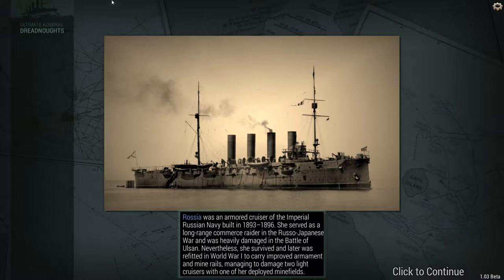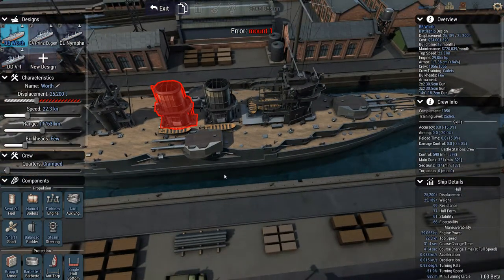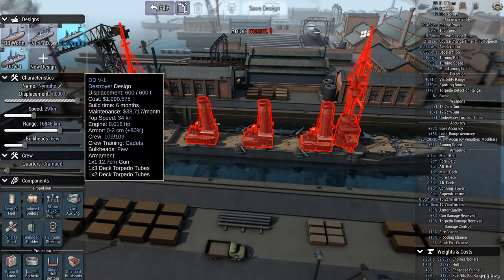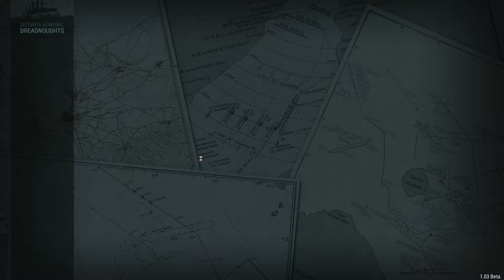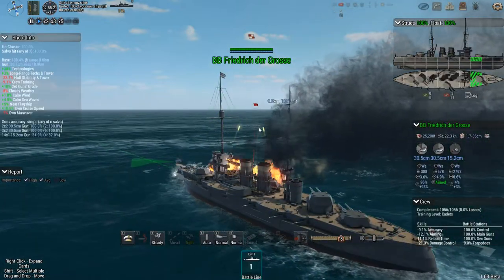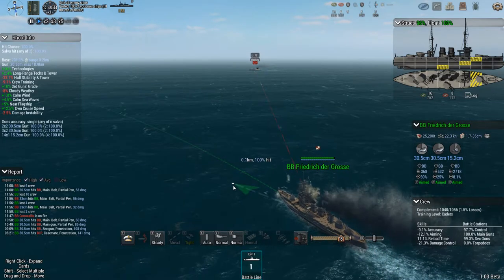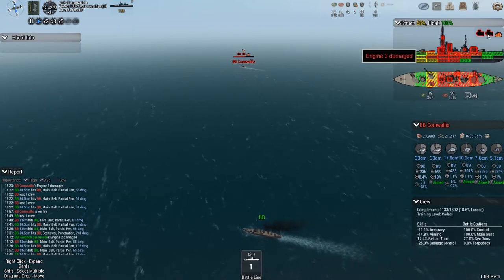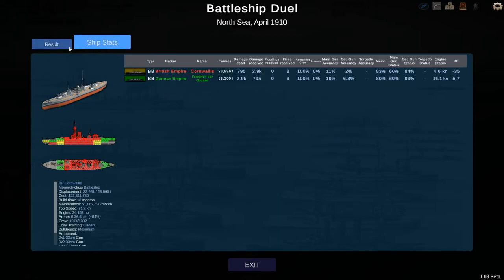Ultimate Admiral: Dreadnoughts | Germany 1910 | Part 1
Been playing this game for awhile and having lots of fun with it! So lets shovel the coal into the engines and crush the Royal Navy!